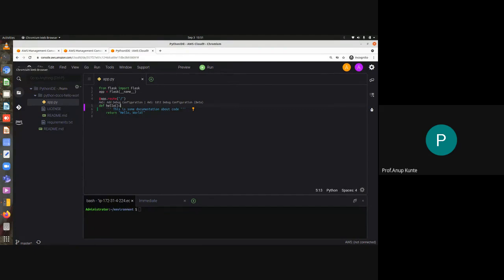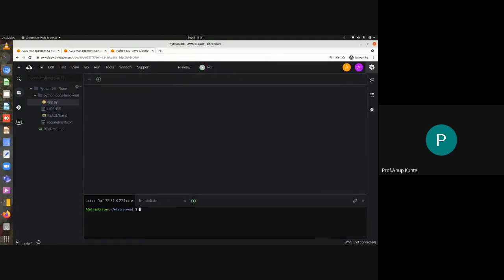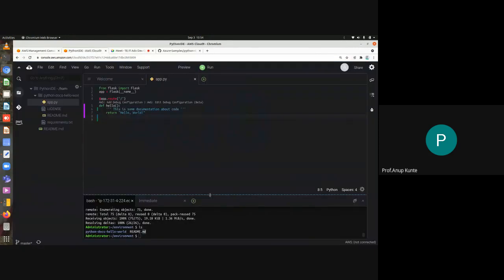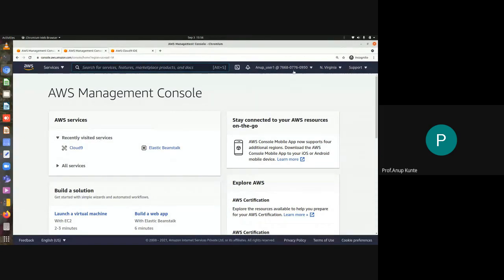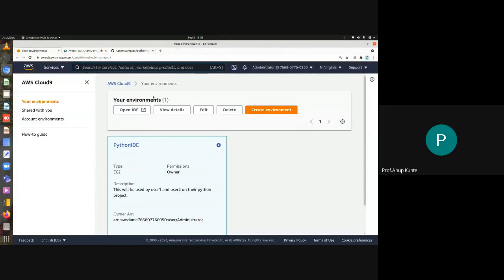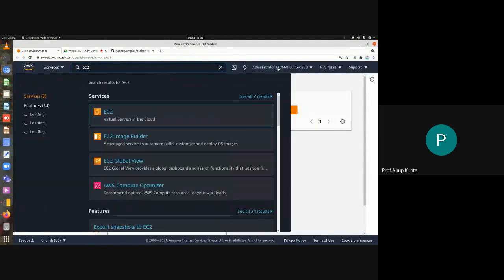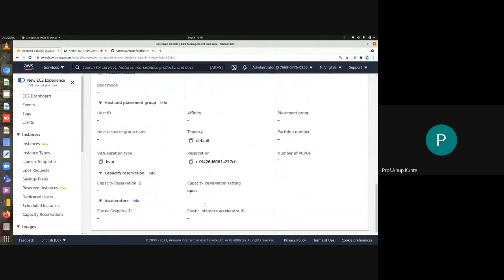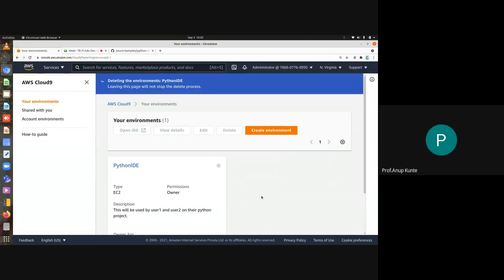TE IT AdvDevOps Lab Session 2 030921 03-05 Part 04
TE IT AdvDevOps Lab Session 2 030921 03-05 Part 04 of 06
Topic: Experiment Cloud 9 Setup and Demonstration of Collaboration using cloud based IDE.